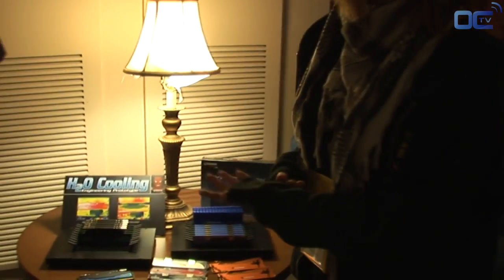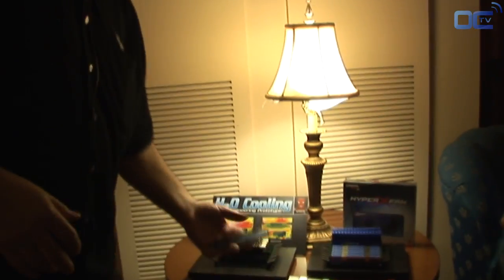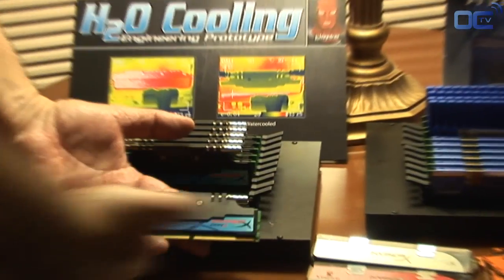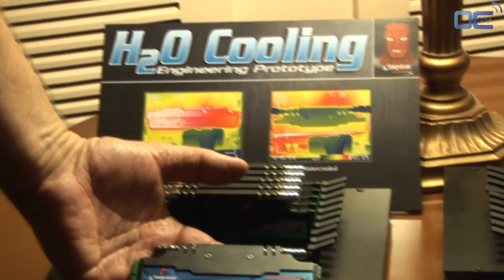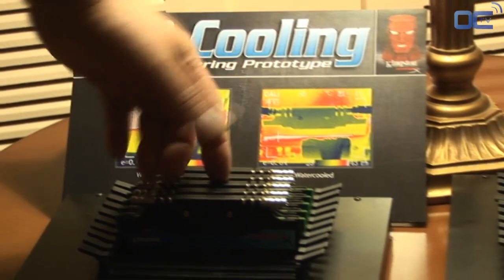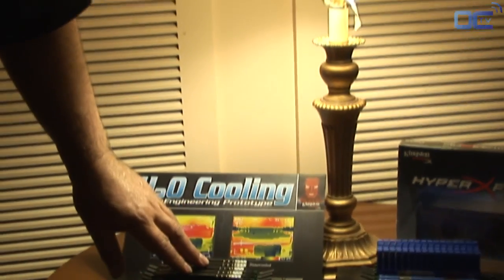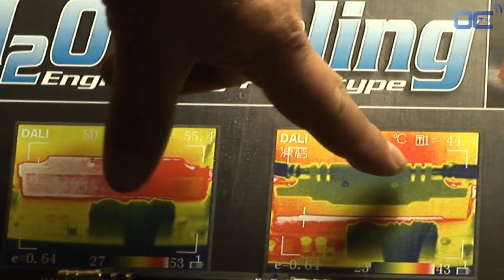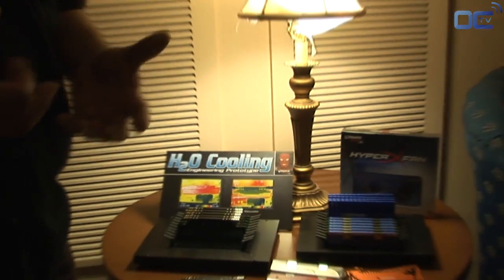Kingston unveil new RAM Module with watercooling.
Kingston unveiled the new ram modules that integrates a water-cooling combined to the normal cooling of the modules. This enables better cooling performances on the chips as explained in this video.

Movie realised and produced by Overclocking-tv.com.
Producer: Trouffman
Camera: Scotty

© Overclocking-TV.com